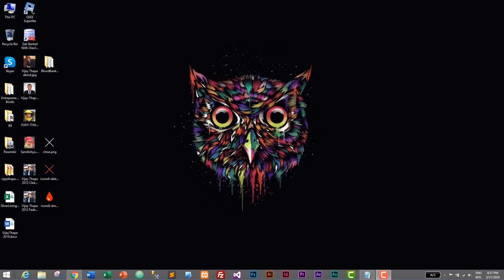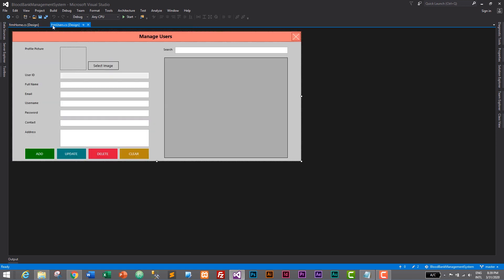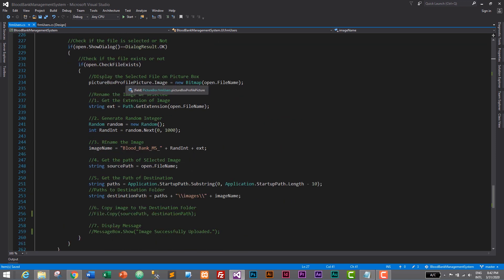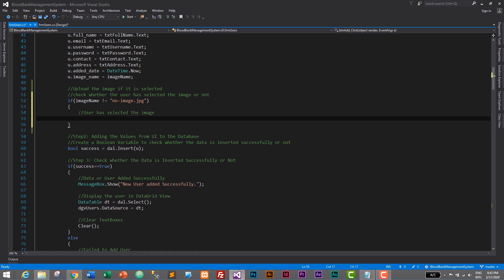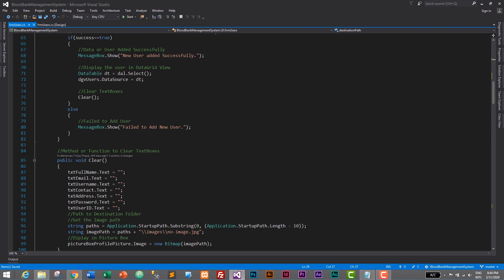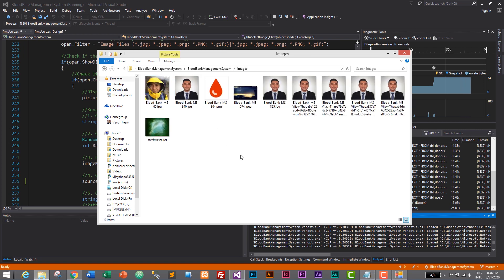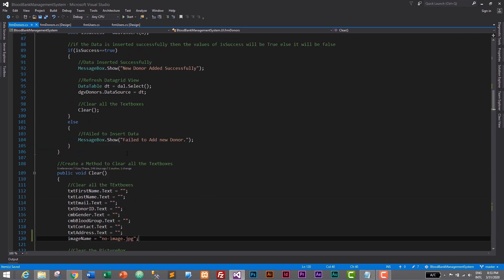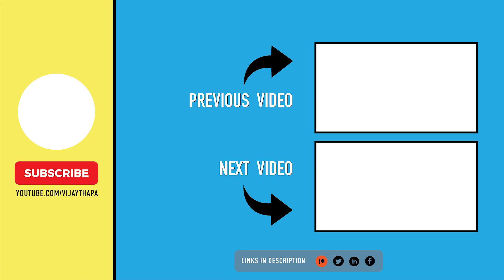22. Create Blood Bank Management System in C# (Bug Fixing - Upload Image right way)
⭐️ ⭐️ ⭐️   Recommended Tutorials   ⭐️ ⭐️ ⭐️

In this tutorial, You will learn to Upload Image the right way in C# Programming Language for desktop application development.

Hello Everyone,
This is the Twenty-Second episode of Blood Bank Management System in C# (C-Sharp) Programming Language and MS SQL Server Database.
Or Second Episode of Bug Fixing Session in this tutorial series.
And in this tutorial you'll learn "How to Upload file (Image) the right way in C# Programming Language for Windows Application?"
Though we have already added the functionality to upload image in Users and Donors, it had a bug.
Image file was being uploaded whenever we selected the image.

But we only want to upload the image only if the user is also being added to our database.

So, Let's fix this bug together.
Best Wishes!